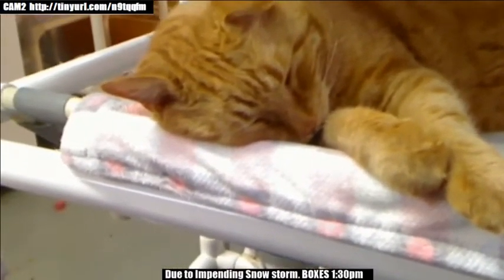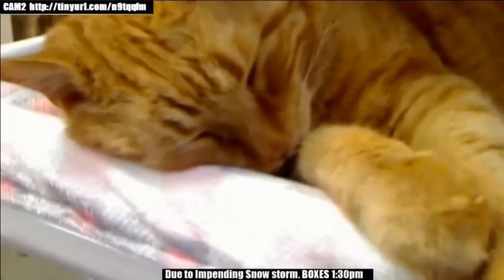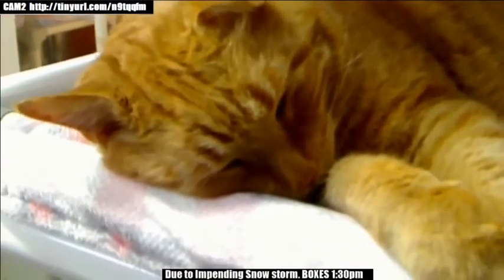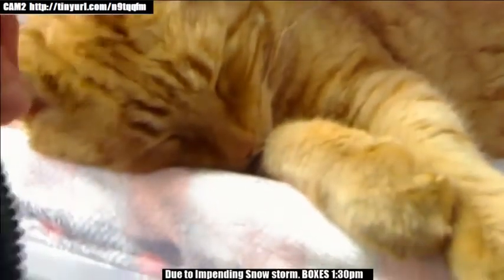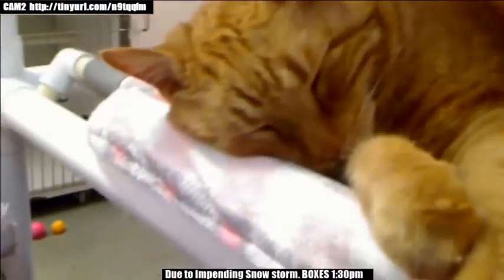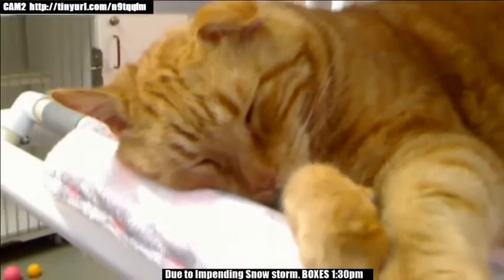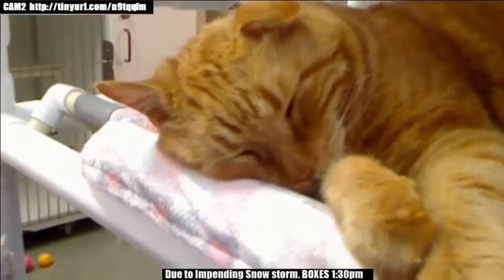MR G adoption 01 31 2015